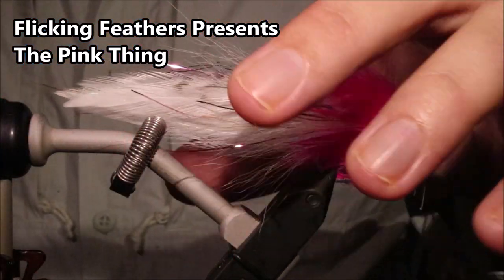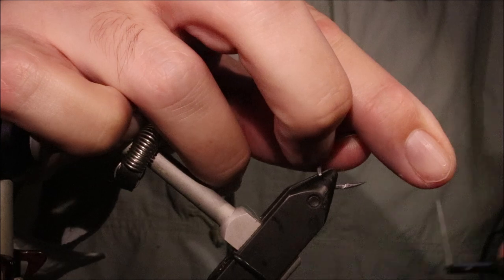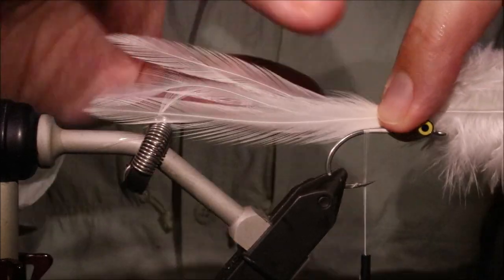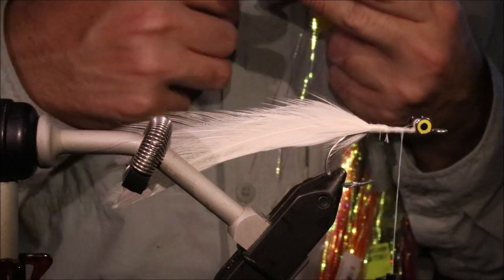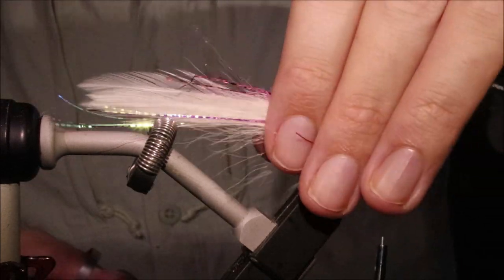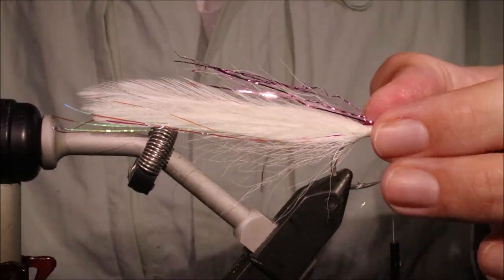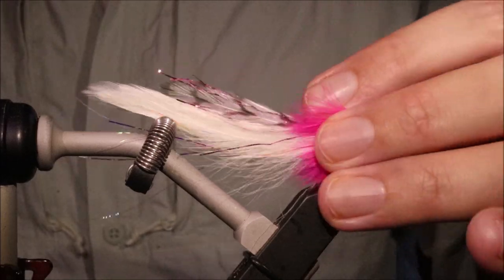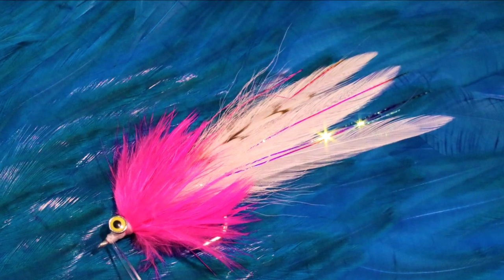Fly Tying: The Pink Thing with Martyn White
The Pink Thing is an Australian pattern that was devised for barramundi.  But don't thin you need to head to the southern hemisphere to get great results with this fly, it works for all kinds of predatory gamefish like largemouth bass, Japanese seabass, striped bass and snapper. Tie some and give them a try!

Materials list
Hook: Saltwater hook of your choice I used Gamakatsu SL12 size 4/0
Thread: White210 denier UTC/Danville's
Weight: Dumbbells or beadchain of your choice
Tail: long slender saddle hackles
Tail flash: Krinkle mirror flash or whatever you like
Tail support: Bucktail
Body flash: Pink sparkle hair  or crystal flash
Over wing: Grizzle hackle
Collar: Fluo pink schlappen
Weedguard: 40lb fluoro

Amazon UK